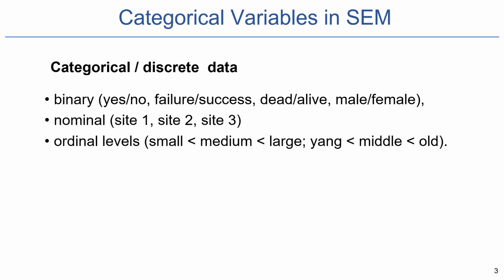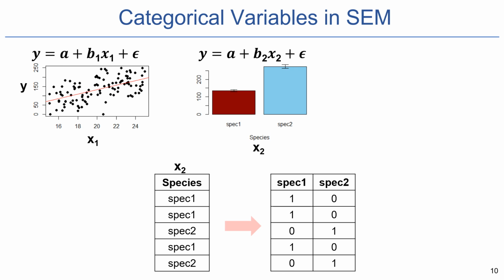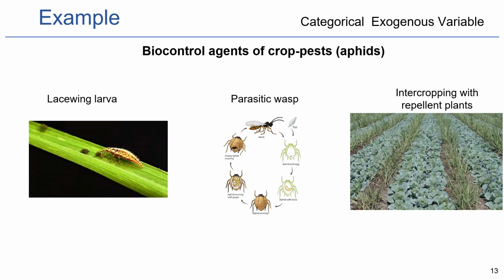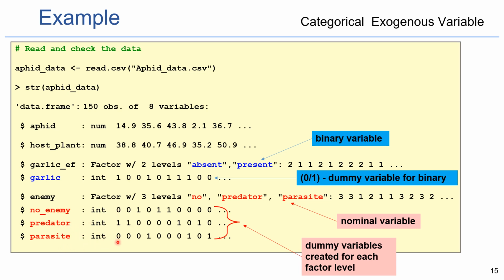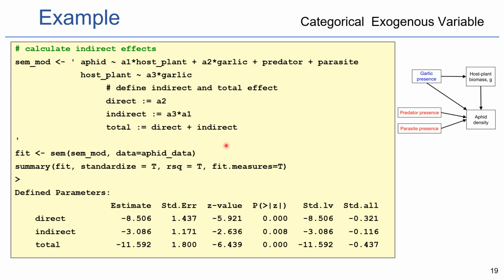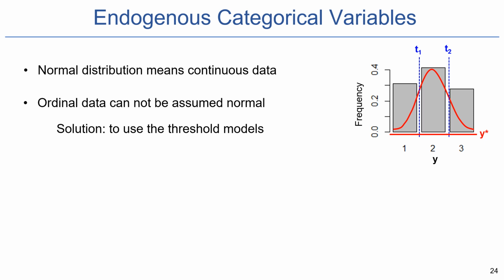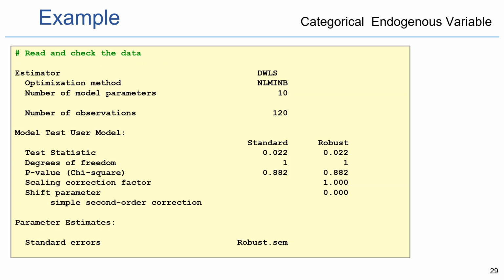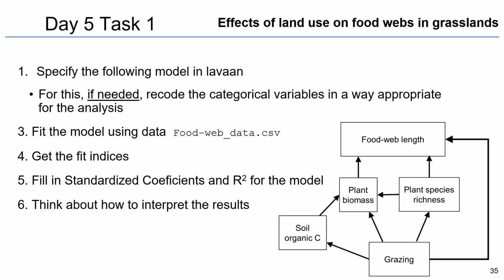Structural Equation Modelling. Categorical Variables in SEM. SEM course Part 3.1 (5.1), 2022